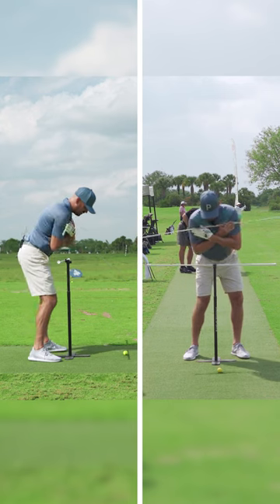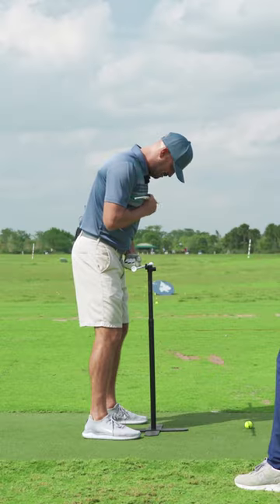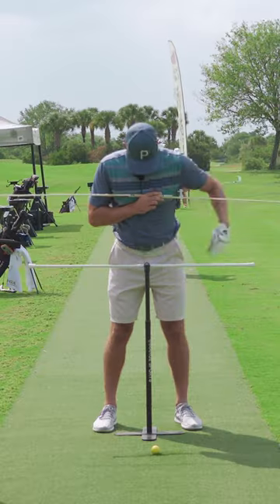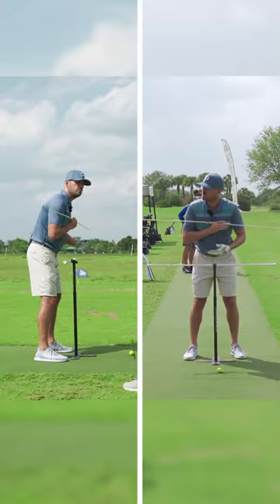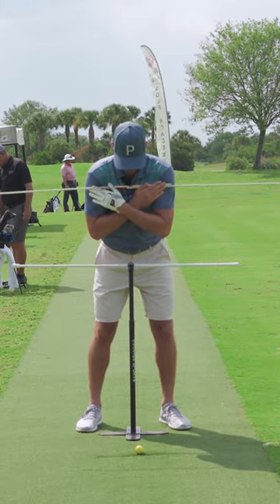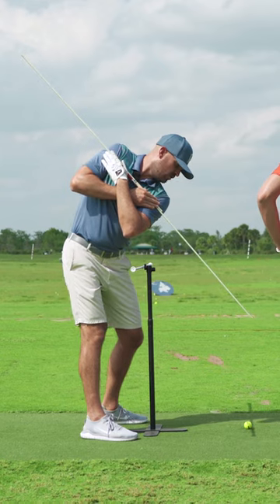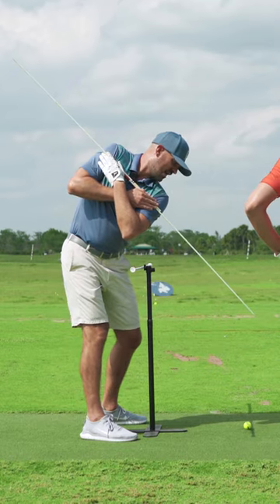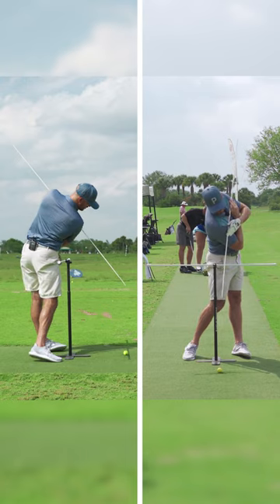TRY THIS EASY Early Extension Drill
**You can find our friend Trevor Salzman at on YouTube

1) Used it personally. (which will be the case the vast majority of the time)

2) Thoroughly researched it and got first-hand user feedback from other professionals I trust and that have used the product/service.